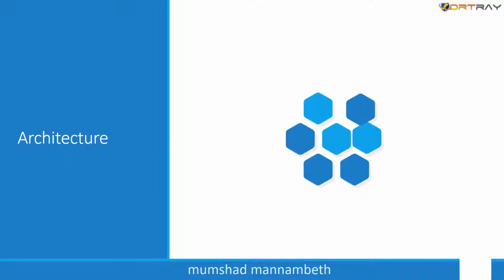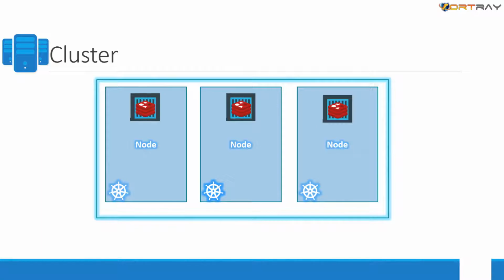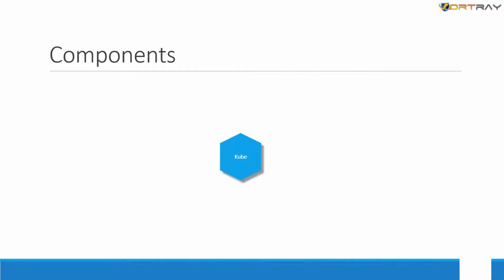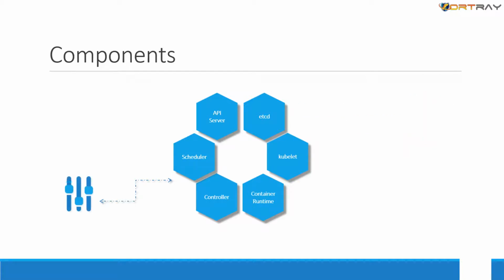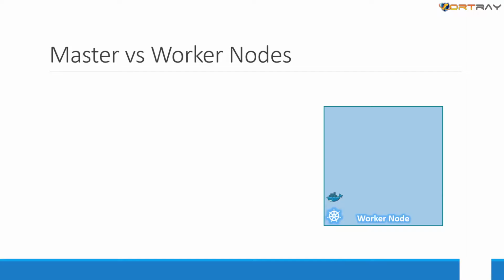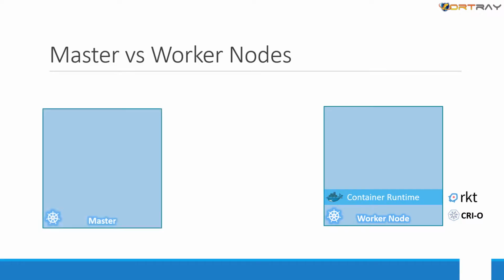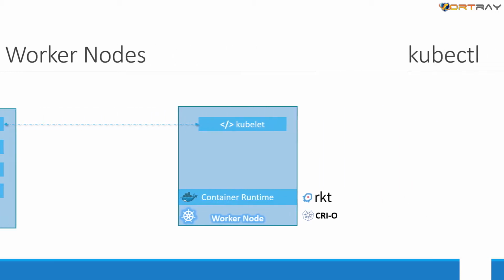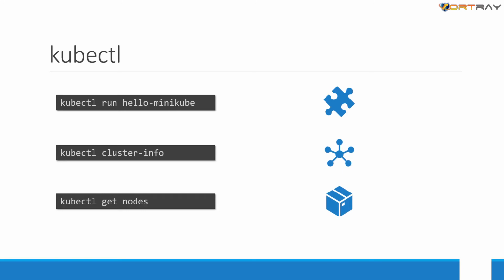Kubernetes Architecture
To learn more about Fortray